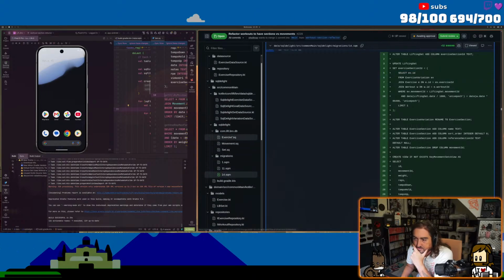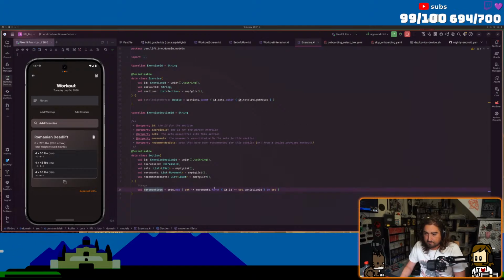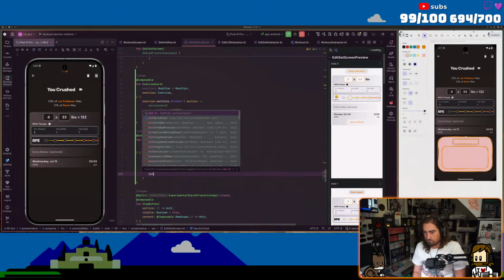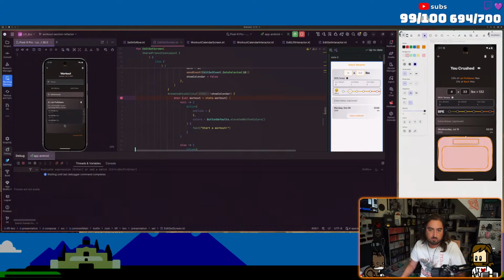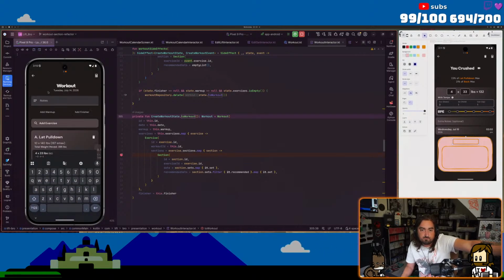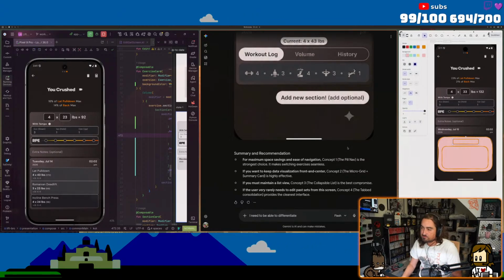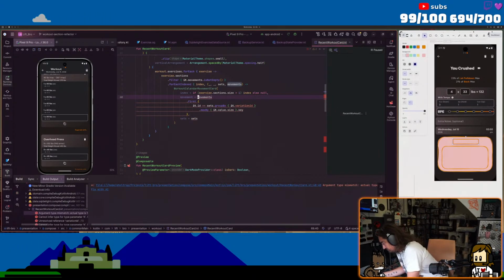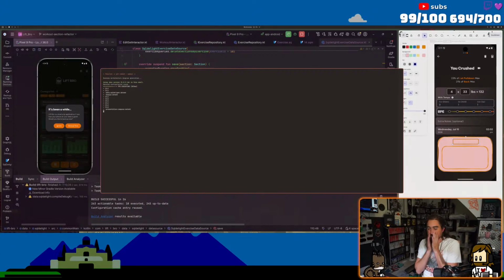⏺️ Live Mobile Dev: Upgrading an old feature! - Kotlin Multiplatform - iOS - Android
00:00:00 Mapping Out the Monster Data Model
01:02:30 Final Data Aggregation and Polish
01:03:35 Break
01:04:20 Final Data Aggregation and Polish cont'd
01:22:03 Fixing Workout Data Structure Bugs
01:25:19 The Dreaded Date Bug Hunt (Time Travel Debugging)
01:32:56 Why Are My Sets Empty? (Movement Logic)
01:41:45 Making It Pretty: UI/UX Polish & Padding
02:00:00 Designing Program-Based Workouts (The Big Idea)
02:09:02 Designing for Mobile: The Compact Workout View
02:13:19 Establishing Primary Exercise Linkage (Data Model)
02:20:54 Database Schema Refactoring & ID Cleanup
02:38:23 Final Bug Squashes and Feature Validation
02:49:04 Break
03:04:11 Debugging Primary Movement IDs (The Final Push)
03:06:16 Stream Wrap Up & Future Schedule Talk